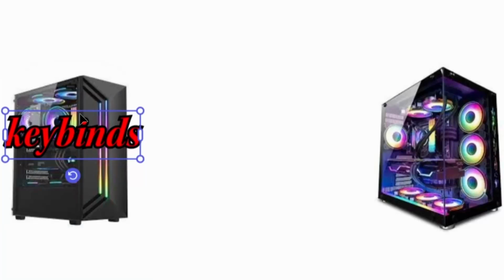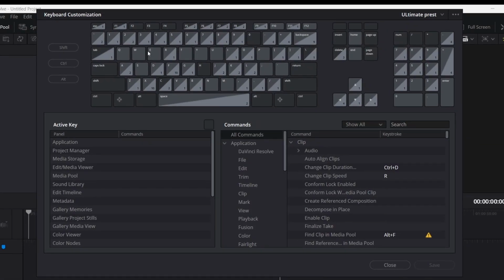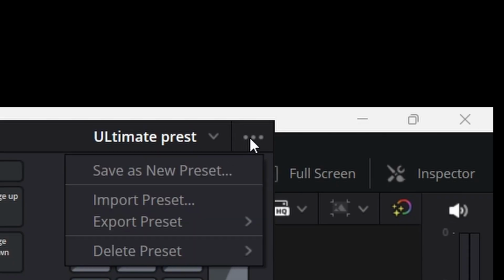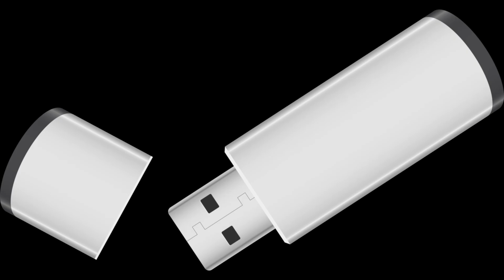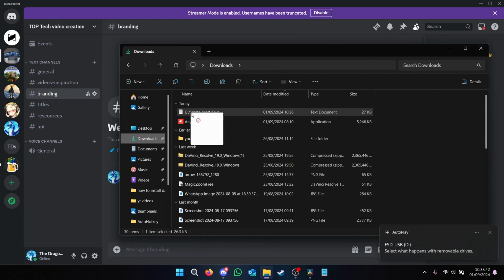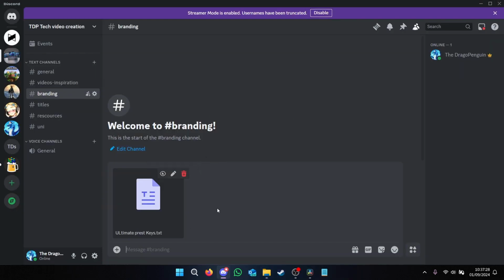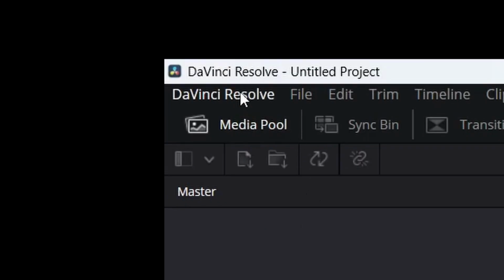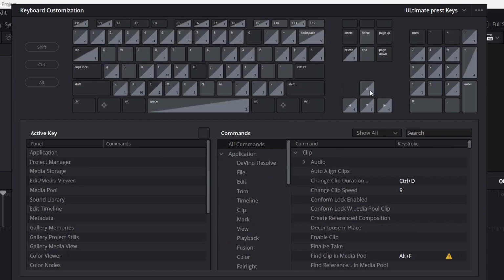How to Transfer DaVinci Resolve keyboard Shortcuts Between Computers!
Simple to follow, davinci resolve tutorial on how to transfer keyboard shortcuts between multiple computers. works with davinci resolve 18, davinci resolve 19+